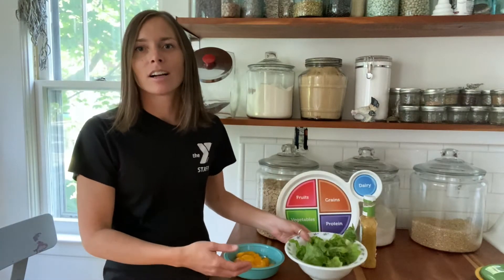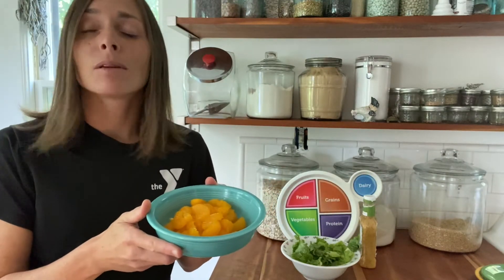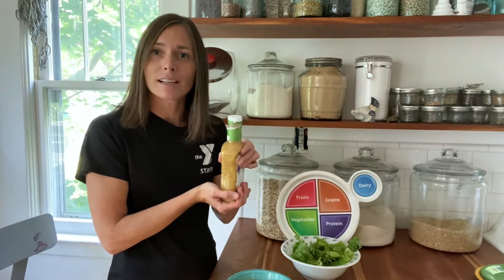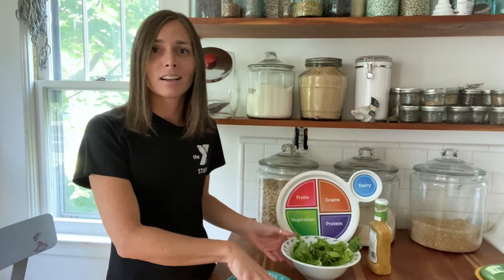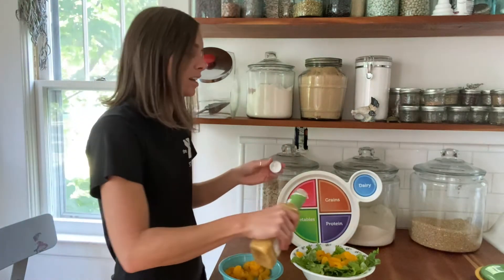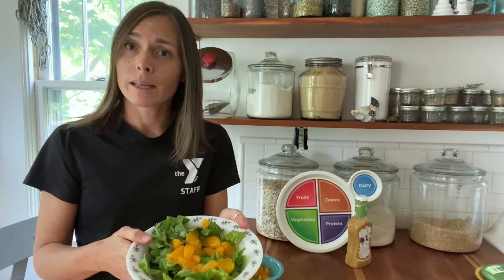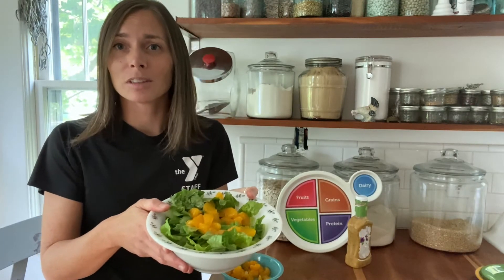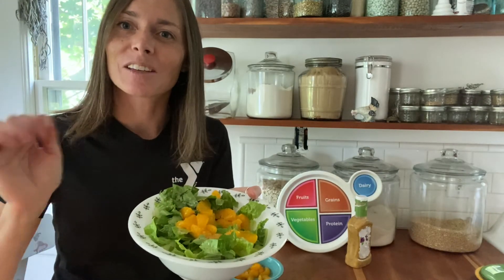Linking Lessons™ for People with Cognitive Disabilities - Mandarin Orange Salad Recipe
Presented by Nutrition Educator Ms. Tessa Kwant with YMCA of Greater Grand Rapids.